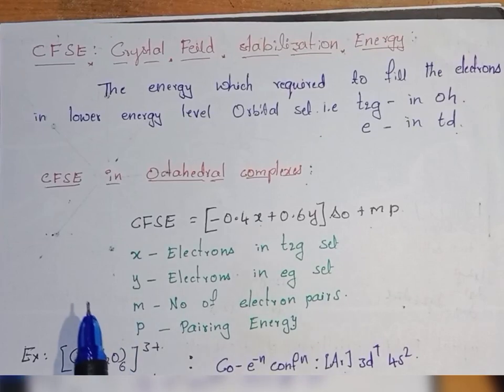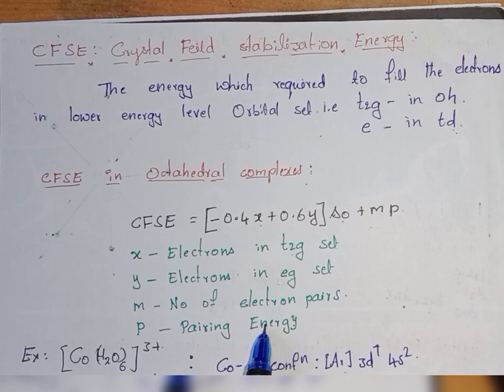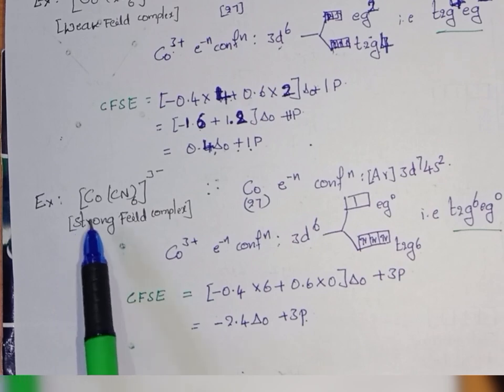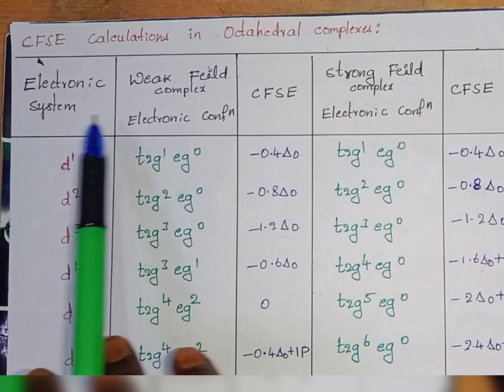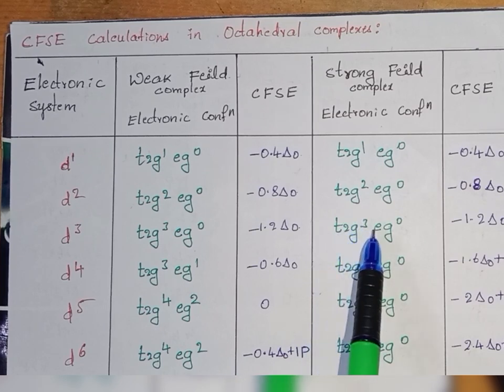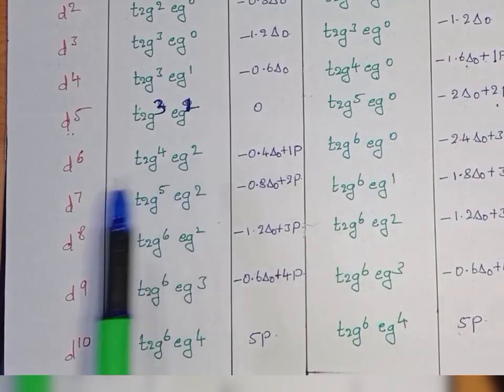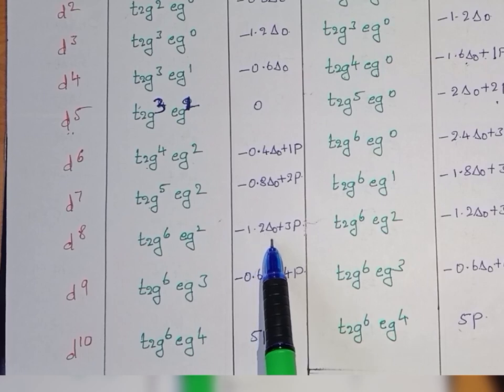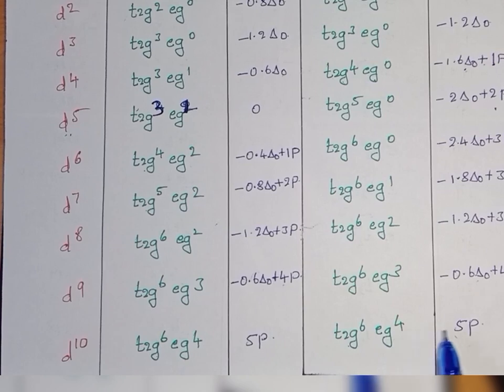BMC4.Crystal Field Stabilization Energy in Octahedral complexes.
Bonding in metal complexes: Crystal field theory, d- orbital splitting patterns in Octahedral, Tetrahedral, Square planar, Trigonal bipyrmidal , square pyramidal,Linear, Trigonal planar geometries, CFSC in Oh and Td complexes, John teller theorem, Quenching of Orbital angular momentum, Spin only formulae, Guoys method...